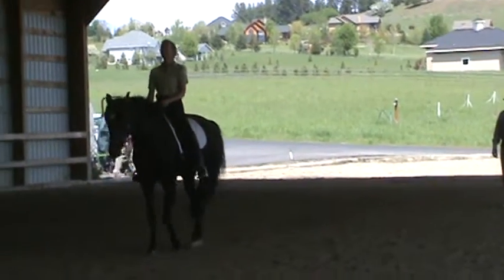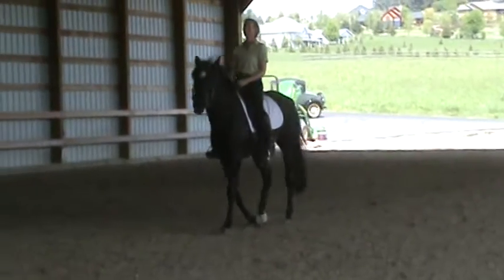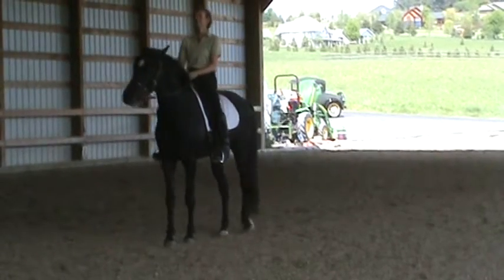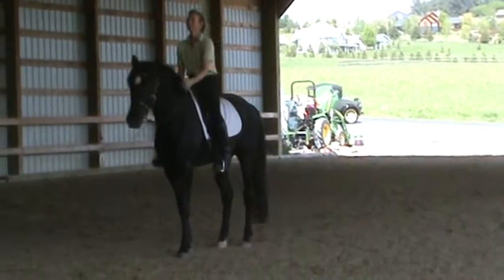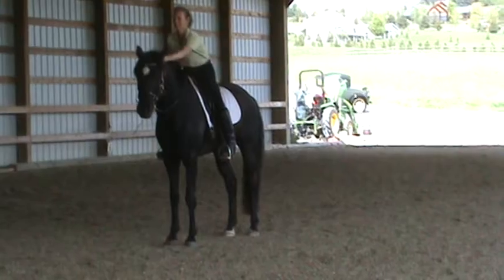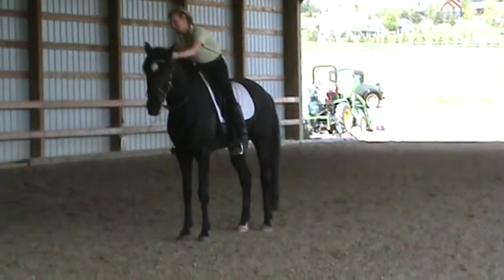Donsu & Brit in Claus Clinic